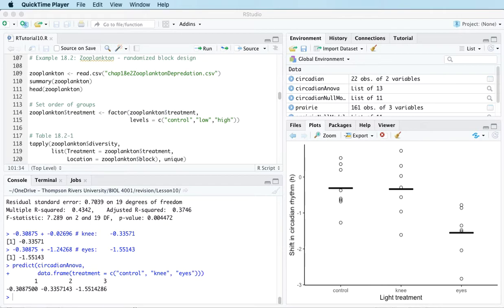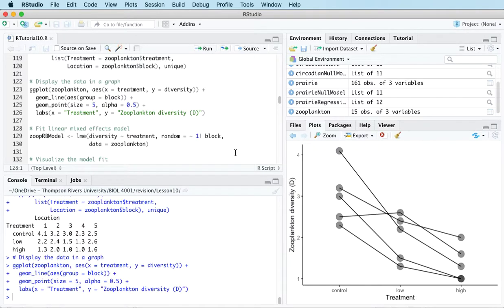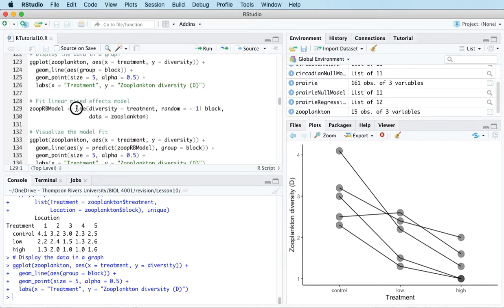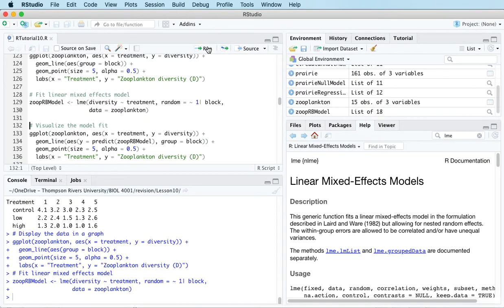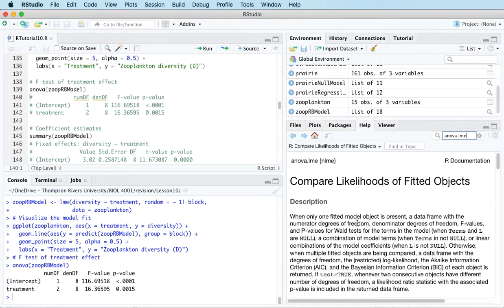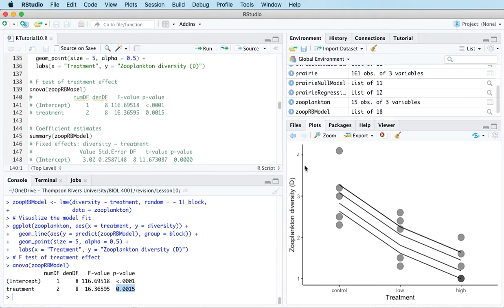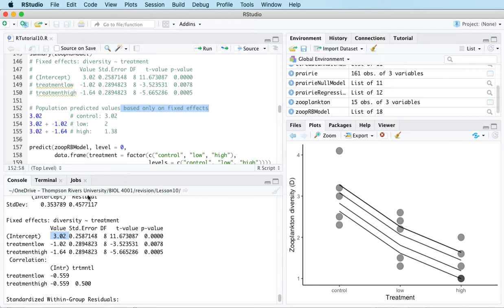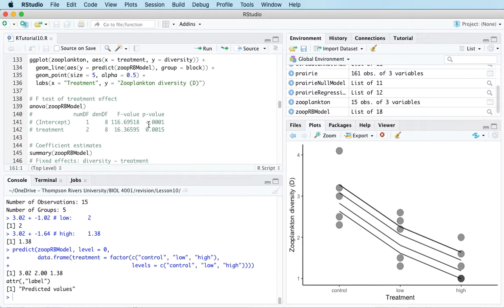10c: Linear mixed effects model – randomized block design